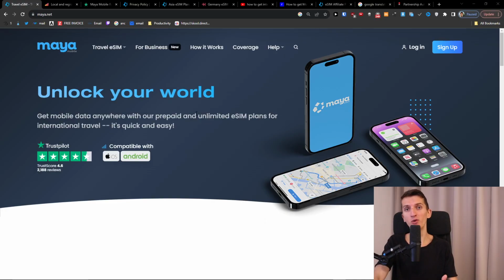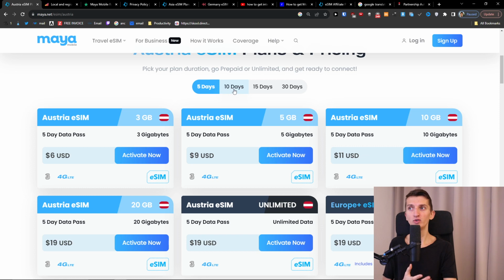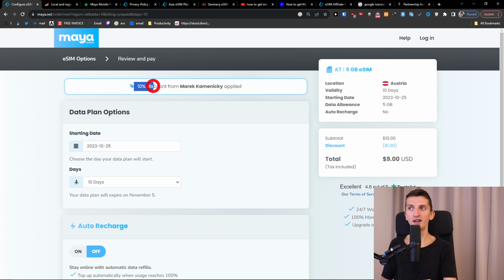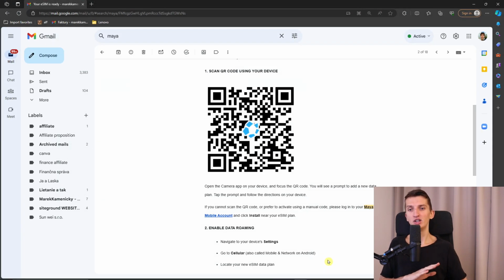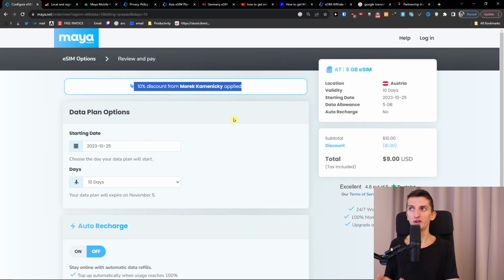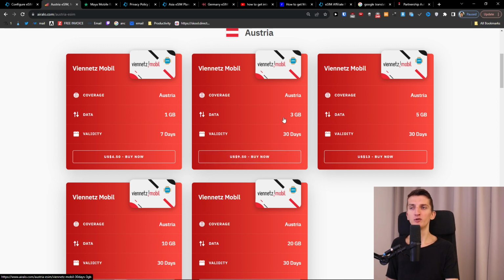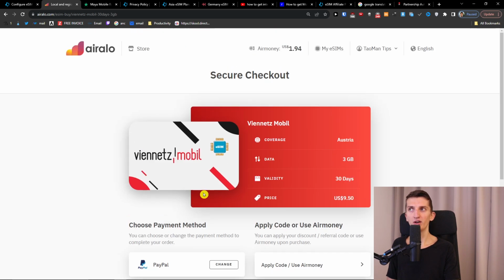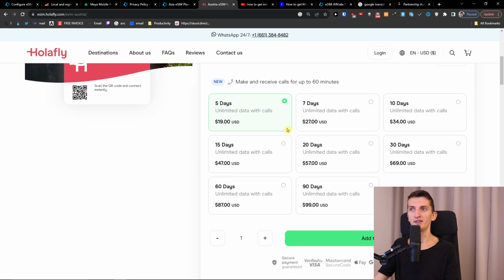How To Get Internet In Austria - How To Get Data In Austria